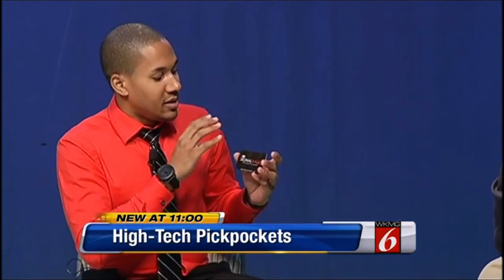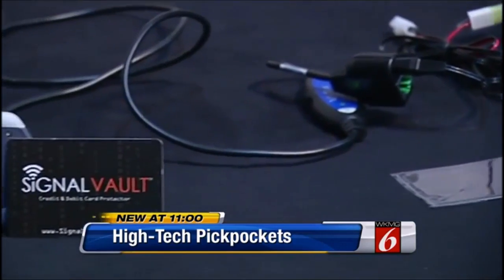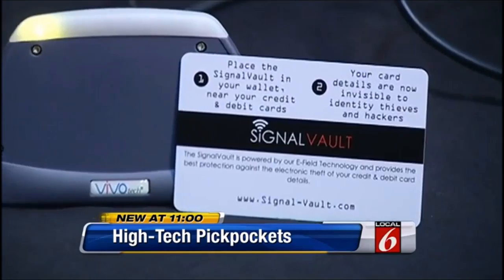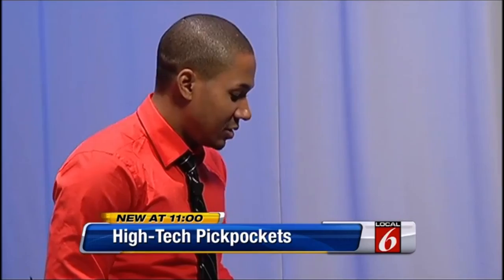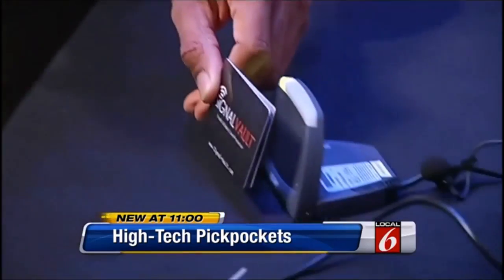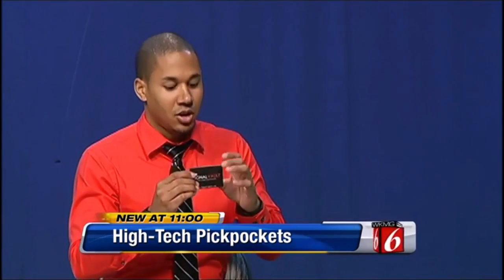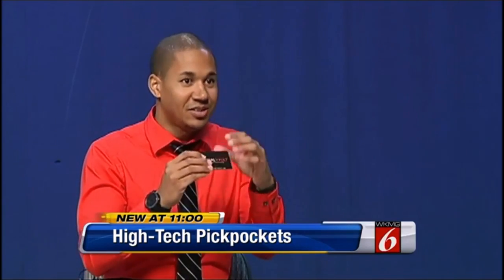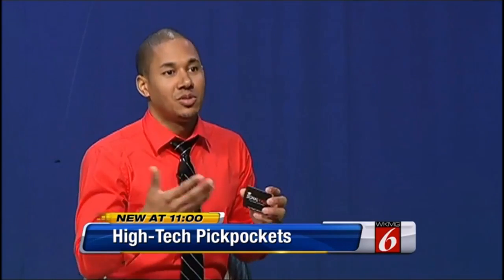Signal-Vault RFID Blocking Test 1 - Pass - SignalVault Signal Vault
Local6 Investigative Reporter tests the SignalVault Credit & Debit Card Protector.  It passes the RFID blocking test with flying colors!

The SignalVault card has been tested and verified by QualTest, Inc. as an independent 3rd party and the results were conclusive that the SignalVault did pass all tests and does block the RFID signal.  to see the results and get protected.